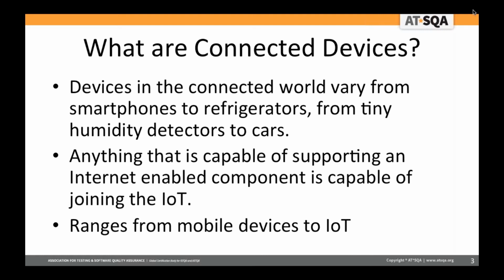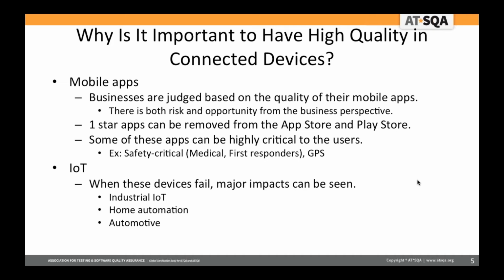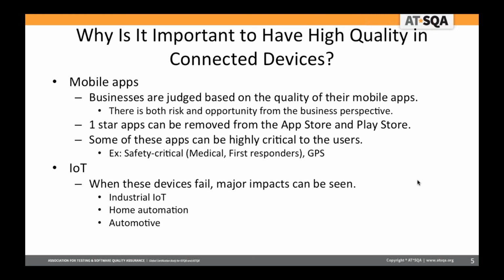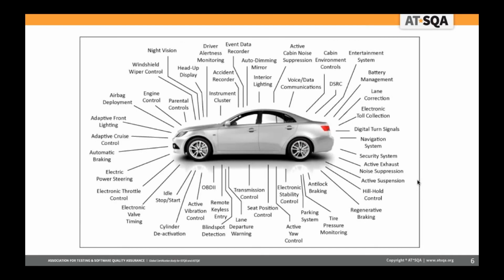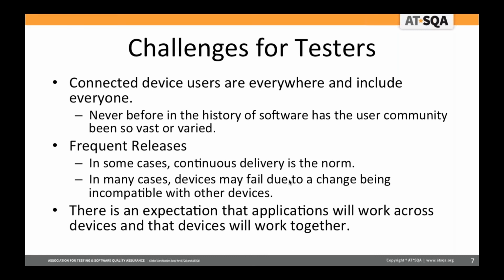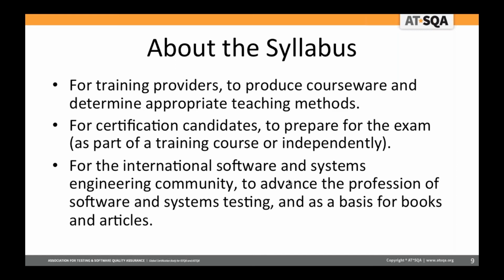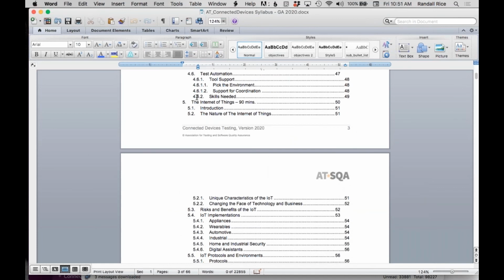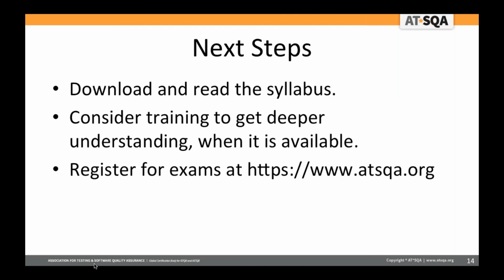The Importance of Connected Devices Testing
Why is the testing of connected devices so important? This webinar describes connected devices testing, it’s ever-growing need, and it’s importance for employers - and your career.